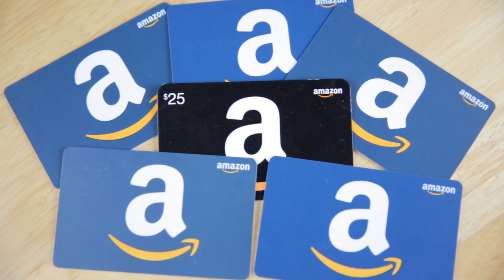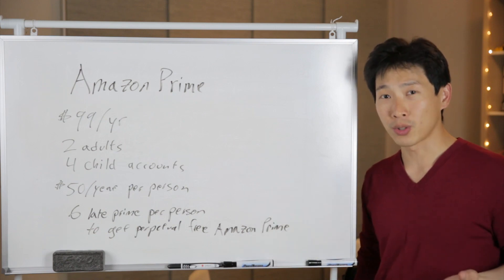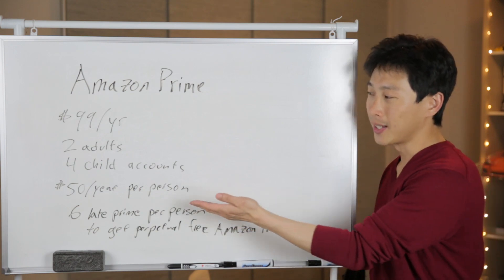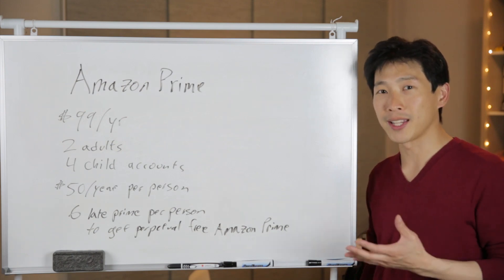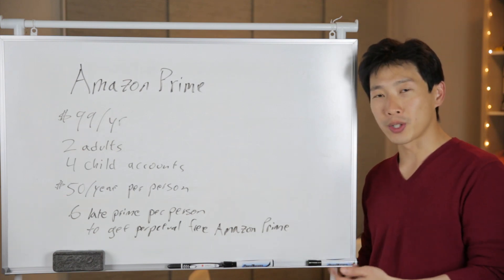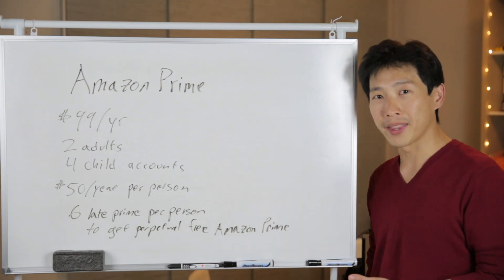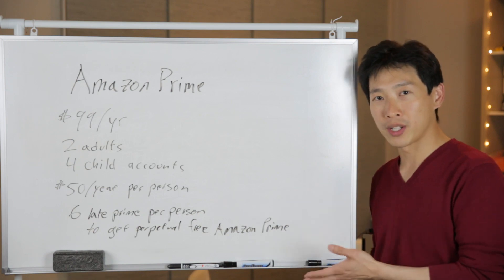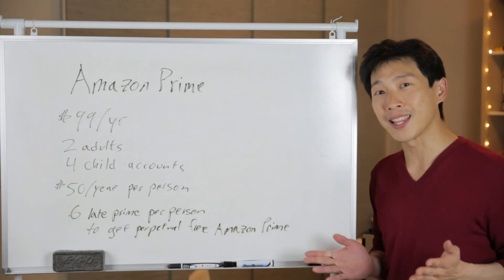How to Get Amazon Prime for FREE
Try Amazon Prime for 30 days for only $3
Then share the membership with someone and cut the yearly fee by half. Then submit reports of late prime shipments to get it extended by another month each time

[Edit 3/2023: Amazon has been stricter with extending memberships or partial credits starting early 2022 so YMMV]

1. "An order I placed"
2. Where's my stuff, shipment is late
3. E-mail
Wait roughly 24 hours and someone will extend your membership by 1 month.

A legitimate way to reduce your Amazon Prime costs by half and at the same time try to get the fee down to zero. This is a completely legal way to do so and only requires you to monitor you account over the years and submit requests whenever the shipments are late. And with enough times, the shipment will sometimes get delayed. Therefore, you stand a good chance of getting multiple shipments delayed which could very well extend your membership indefinitely.